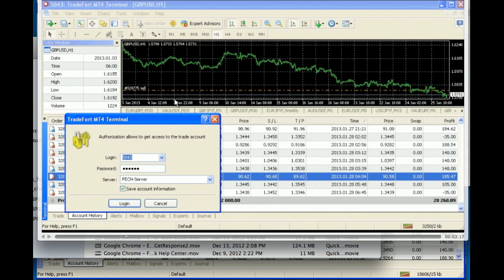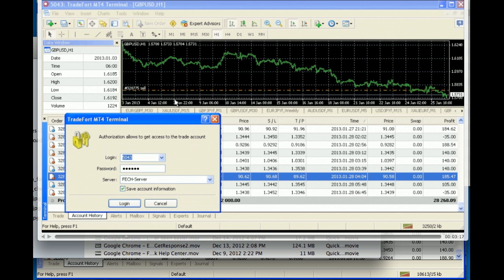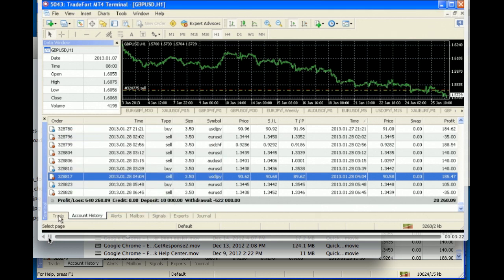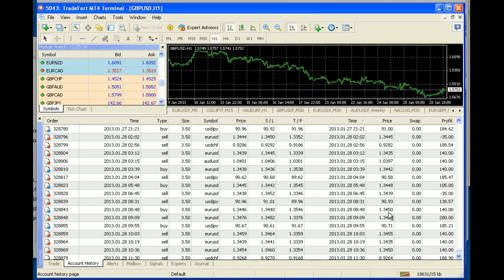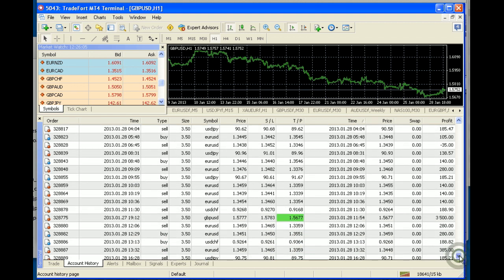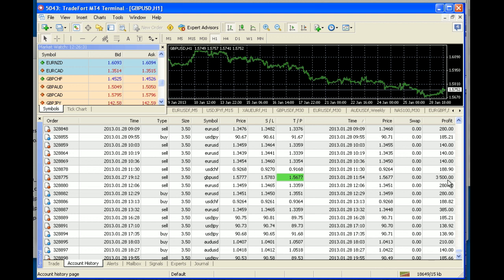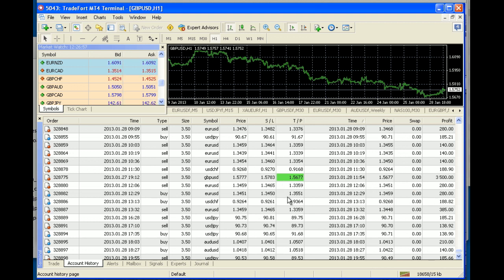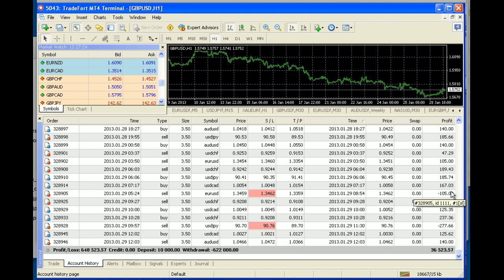Verified Trader Review - ForexPipMaker Reviews Verified Trader 29 Jan Trading Results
Hi Traders, just to follow up on yesterday's video on forex EA trades with the Verified Trader EA from Verifiedtrader.com.

Quick Recap: There are 2 trading strategies in Verified Trader. One, the minute scalper, two, the day trader.

It's rather amazing how yesterday's day trader strategy trade was spot on for 100 pips profit. $3500 on a single trade!

Then, there have also since been 13 trades today, the 29 January 2013.

Total account gain since yesterday is a whopping $8,255.48!

Up till this point, I still think the vendor is using some cent-broker account, in order to sensibly keep up with such crazy money management. Still, it is very good return for the risk anyway, and good to see that results are still going great.

Got your copy of Verified Trader yet?

As always,

Good trading,

Julian Wong

P.S. Do look out for my next video which shows you the Verified Trader Bonuses you get, even though the EA is already such a steal at just $47!